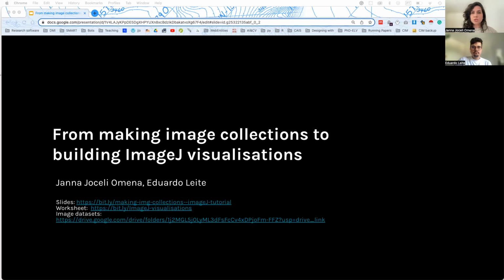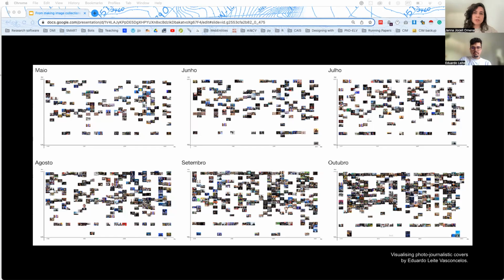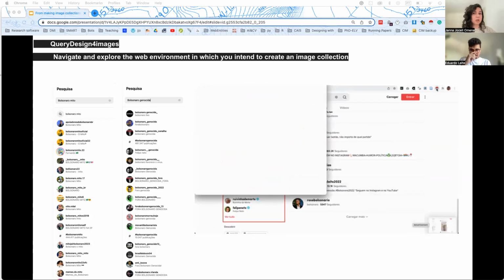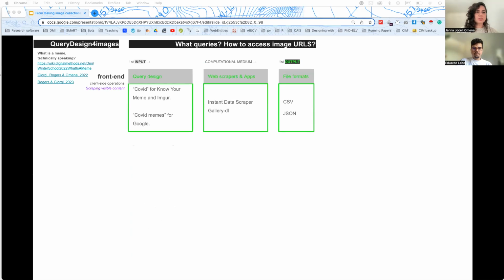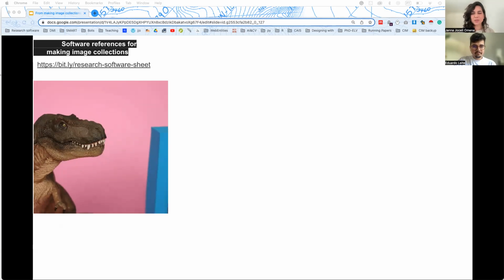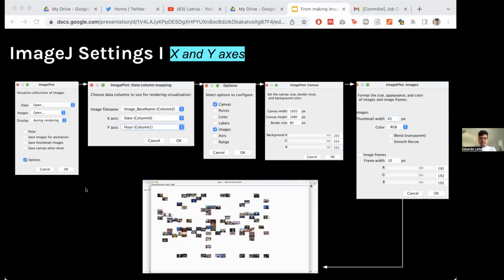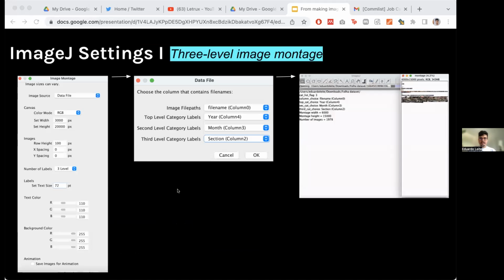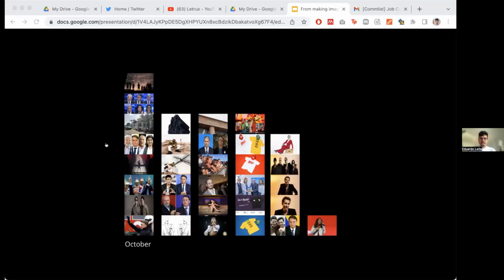From making image collections to building ImageJ visualisations